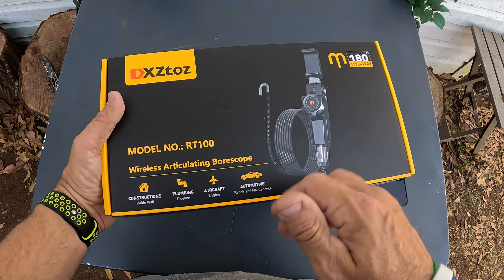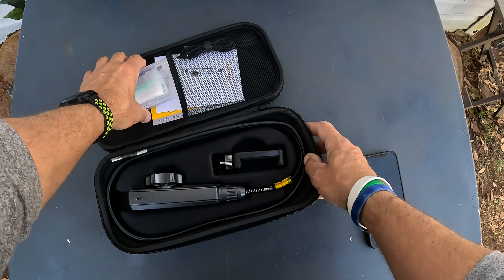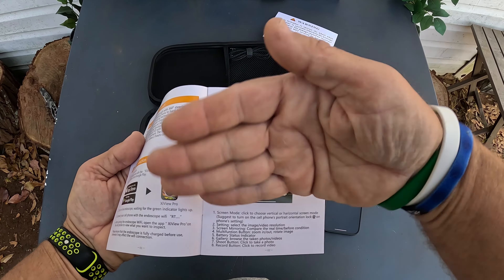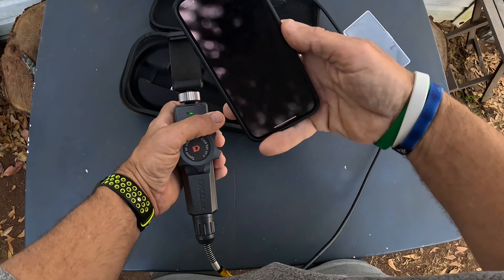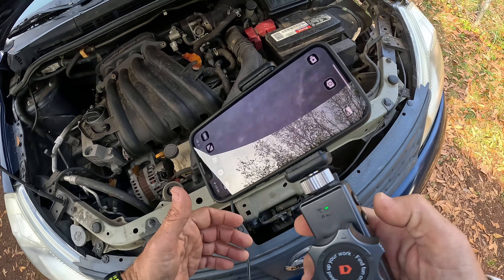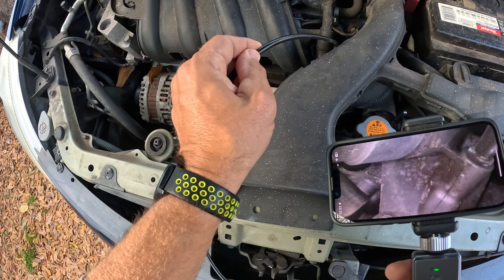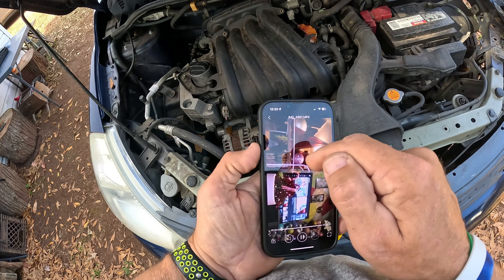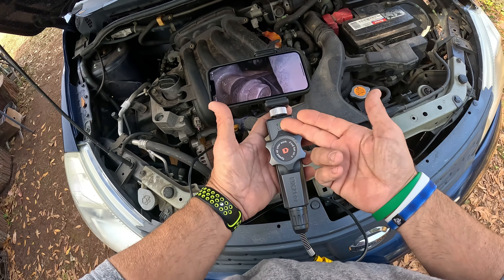Borescope Two-Way Articulating Kit - Unboxing/Review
*Articulating Borescope*

Two-Way Articulating Borescope, DXZtoz Wireless Endoscope Camera with 6.5mm Tiny Articulation Snake Camera, 1080P Video Inspection Camera with Light for iPhone, Android
▶【Unbeatable Feature- Camera Can Be Turned】Have you ever struggling to wrestled a non-articulating borescope to get it to where you needed it to go and can't? Now just little whirl the RT100 articulating endoscope wheel, you can instantly get turn/look back/pass obstacles. Control is by you.
▶【Speed up your work】The flex head will do 96% of what most mechanics and hobbiest would need for short insertion, close up viewing, such as look back the valves at the top of the cylinder, inspect the difficult angles inside a dark closed compartment, check inside walls, plumbing get turns, etc. More capability and high efficiency.
▶【6.5mm Tiny Gooseneck Probe】RT100 articulating video scope equipped with 6.5mm tiny dia gooseneck probe, can manipulate and hold it’s shape to tight spaces, with 8 adjustable bright LED light for dark space inspection. Closer and Longer focal ranges: 0.8-5.9in.
▶【Compatible with iPhone&Android】+【High Quality 1080P Image】Easily work with iPhone&Android smartphone/tablet. 🚫(Not compatible for computer). Search and download “XiView Pro” in the APP store. With simple operations, you can view real-time high definition 1080P images on the phone.
▶【Cool Tool For Men】+【Helpful Accessories】 Comes with handy accessories: hook, magnet tip, side mirror, it literally turned what would have been a 4 hour job into 15 mins. Release your inner mechanic and curiosity. Well-pack and easy-carry.

0:00 Intro
0:38 Unboxing
3:15 Testing
7:18 Outro